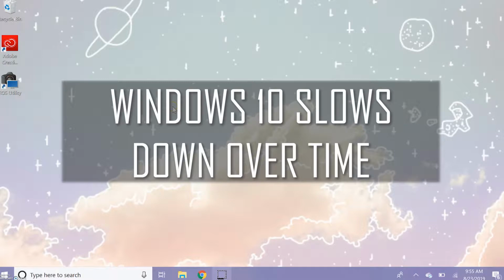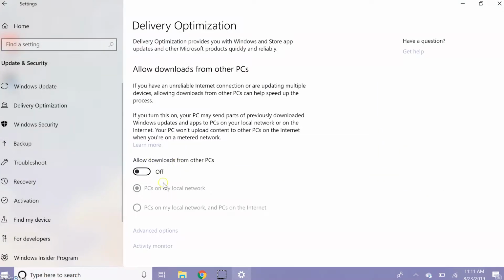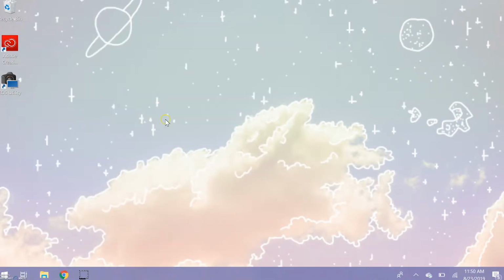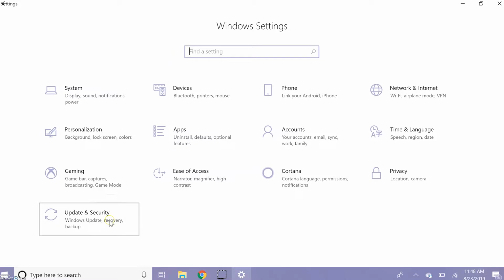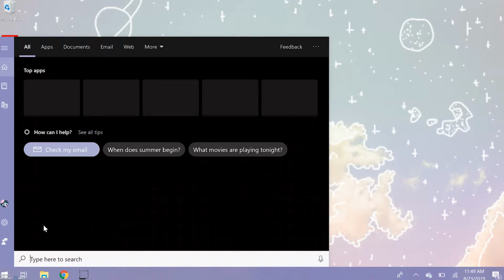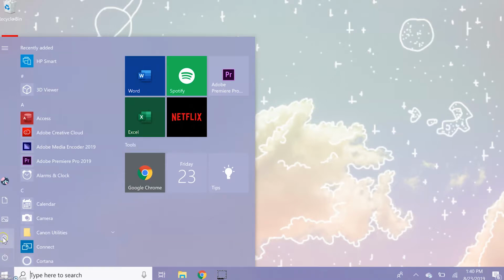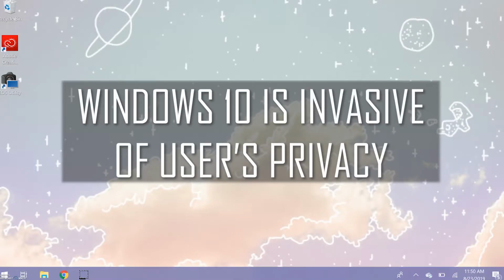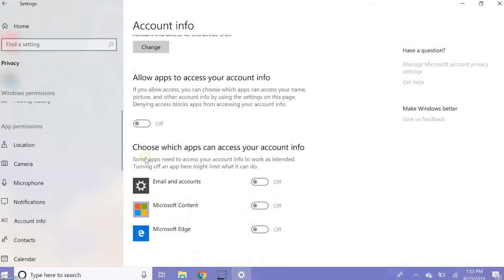The Worst Things About Windows 10--and what to do about them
If you’re still not comfortable using Windows 10, you’ve noticed it’s slowed down over time, or you’re concerned about the security of Windows 10, this video is for you.